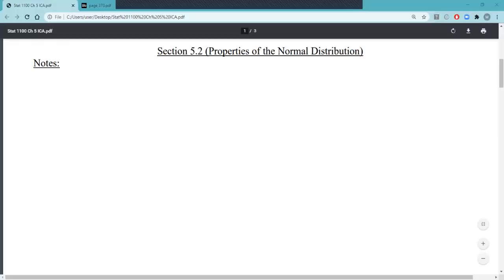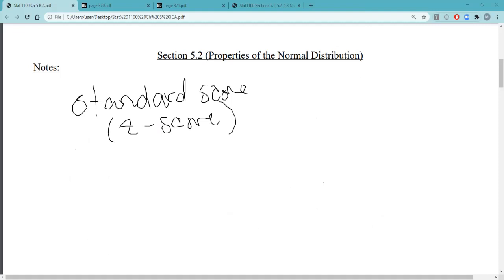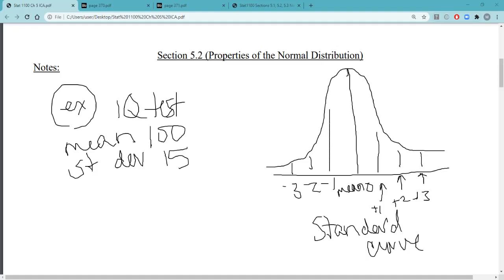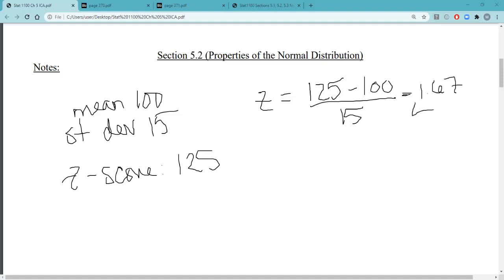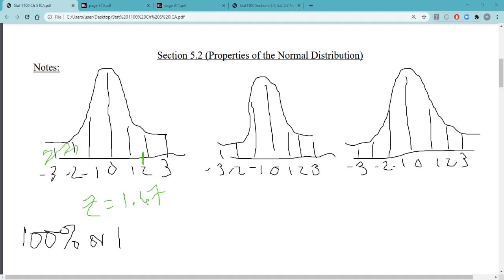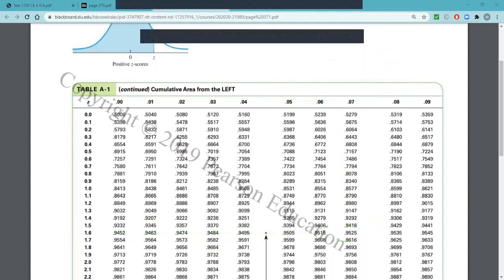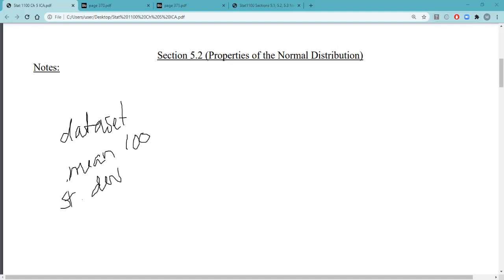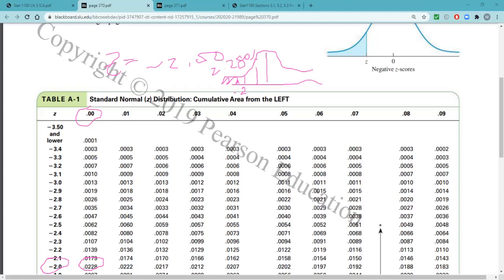Section 5.2 (Standard Scores and Area to the Left) Notes